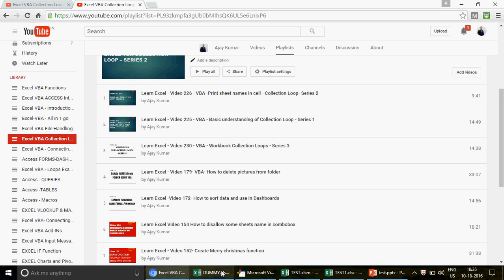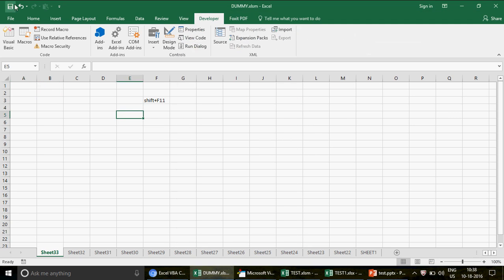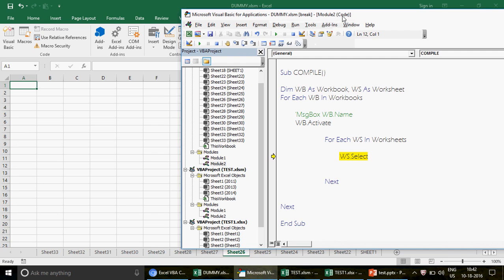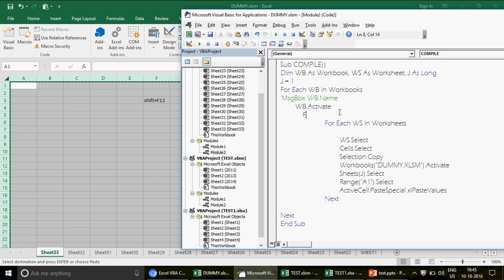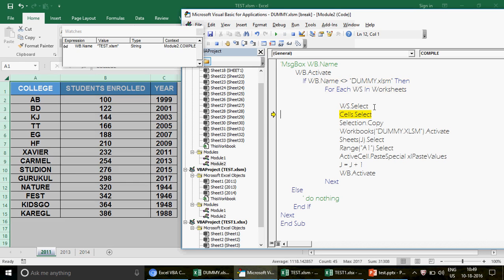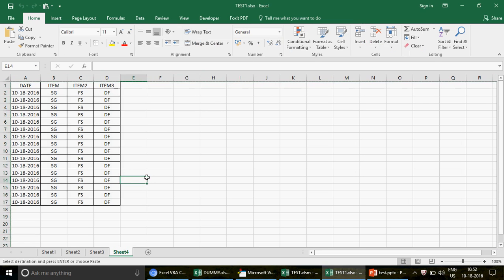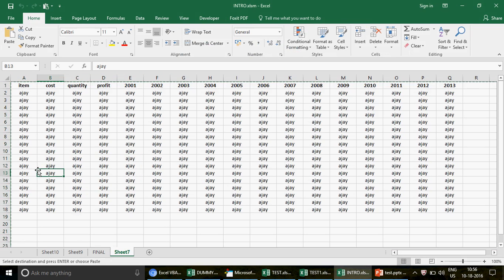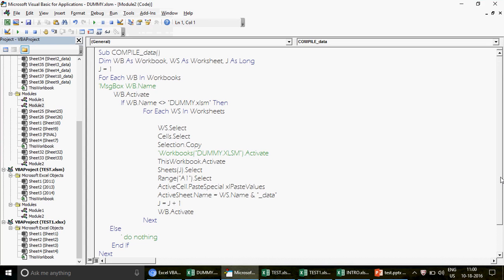Learn Excel - Video 238 - VBA -Macro to Transfer 100 sheets data in one Workbook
We are learning how to export or transfer or copy/paste data from multiple workbooks in one standard template. Learning how to run loops in loops. Extremely beneficial and advance vba code for you.